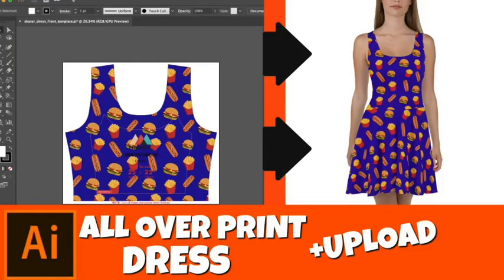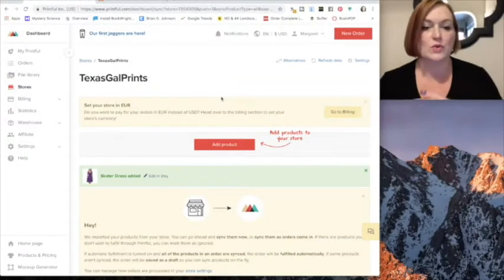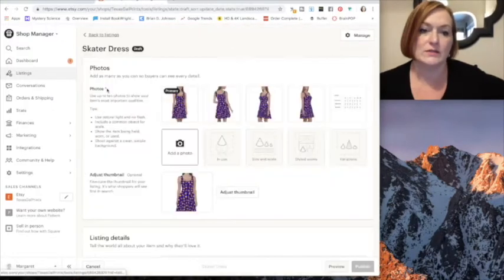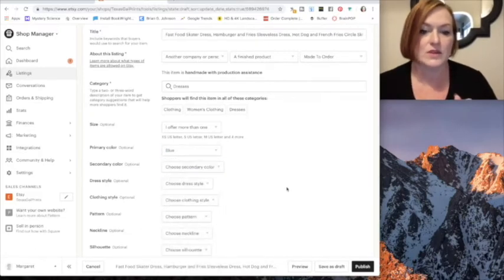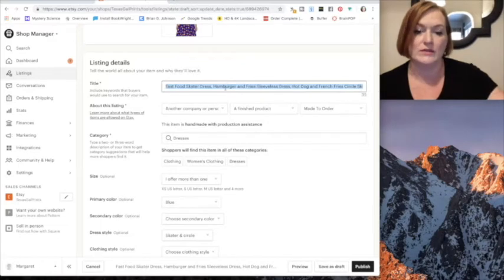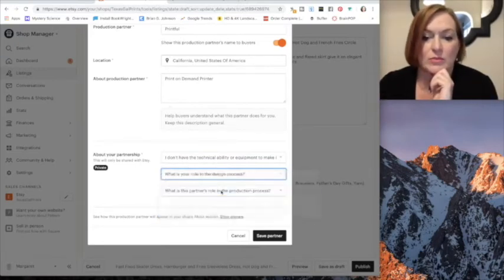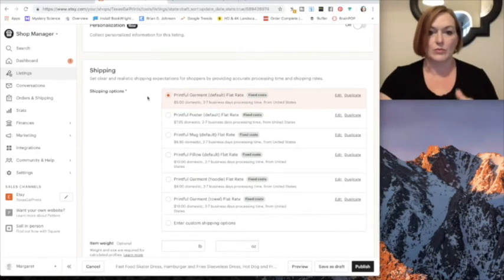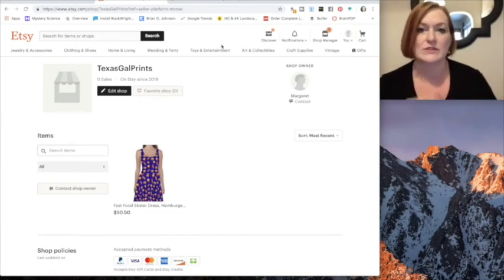Create an Etsy Listing for a Printful Product 2019 - Selling All Over Print on Demand Dress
In the last video we created the dress using the All Over Print Dress Template found on Printful.  I uploaded the dress to Printful and now I create the listing to sell the sublimation product with the printful and etsy integration.

*Mailbox*
78680